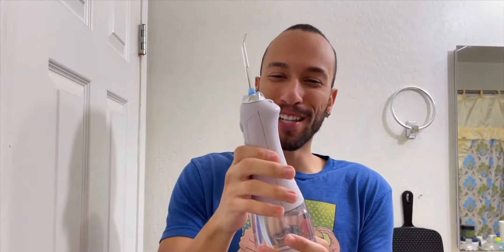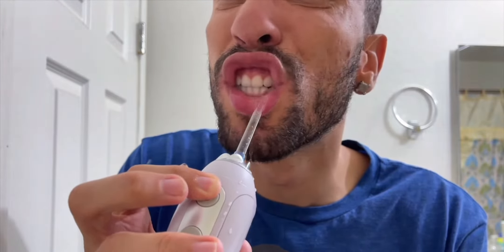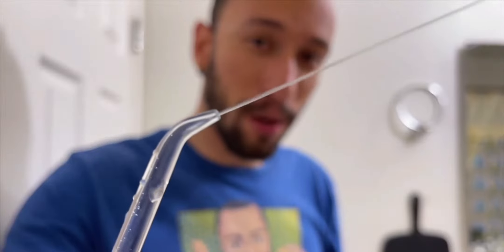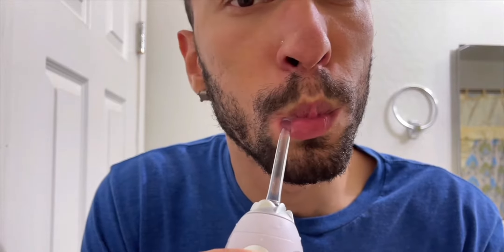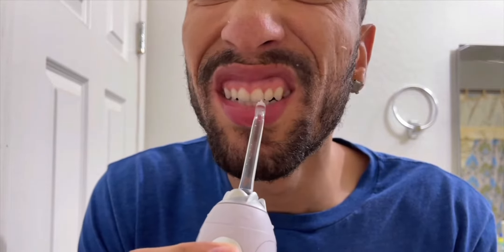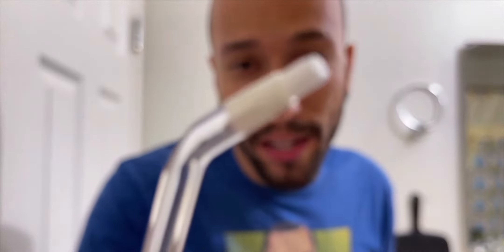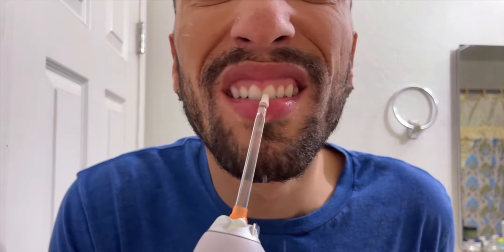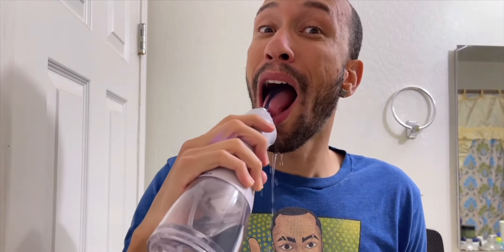How to floss with Binicare water flosser | review video: Floss the teeth like a bullet?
Before you decide to buy Binicare water flosser, you can watch how does a reviewer say after he used it?

Tips:
Learn how to choose a waterpik
How waterpik cordless water flosser works? Since you know how it works, utilize it appropriately. It sprays steady water with steady pulses. You can speak to your dentist first about the best pressure you need. If a user is uncertain about the most suitable pressure, this article will recommend you.